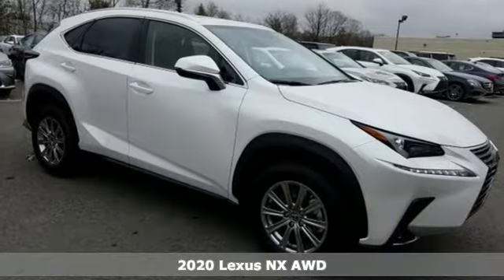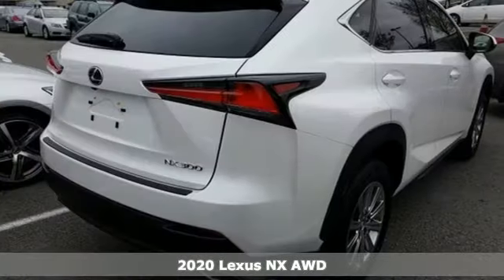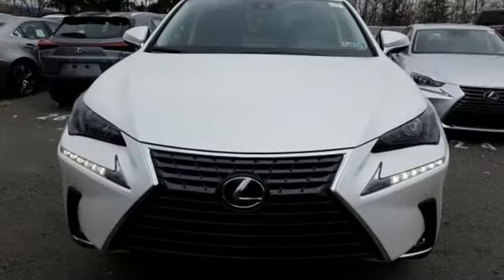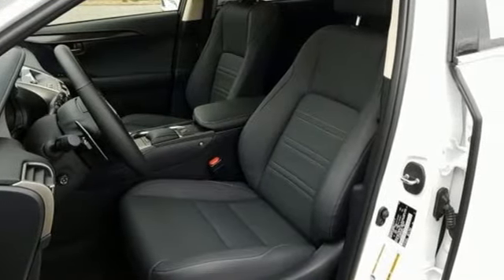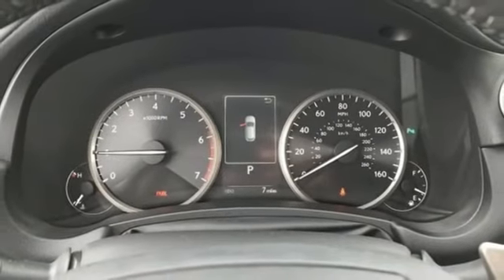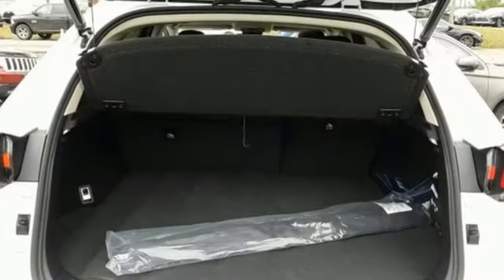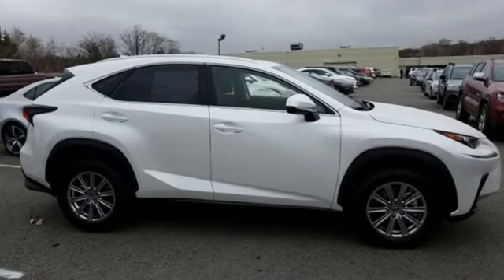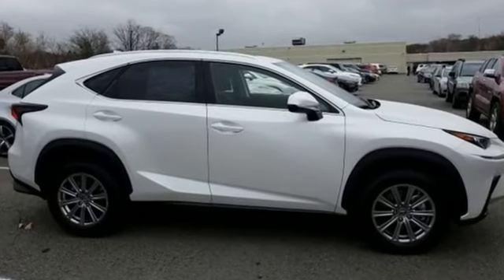New 2020 Lexus NX Wilkes-Barre, PA L16612 - SOLD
Year: 2020
Make: Lexus
Model: NX
Trim: 300 Base
Engine: 2.0L 16V DOHC
Transmission: 6-Speed Automatic
Color: White
Interior: Black
Stock #: L16612
VIN: JTJDARDZXL5007926

Address:
150 Motorworld Dr #5